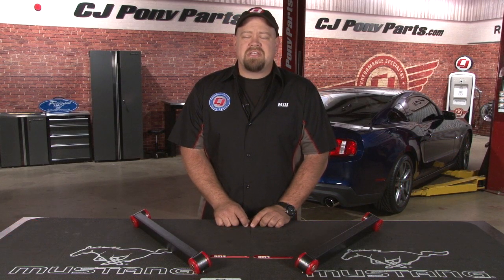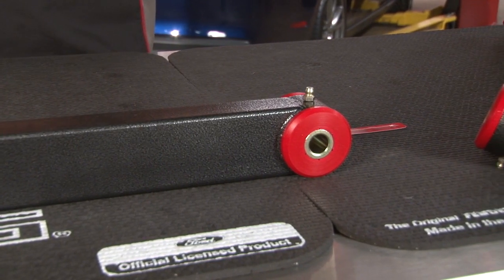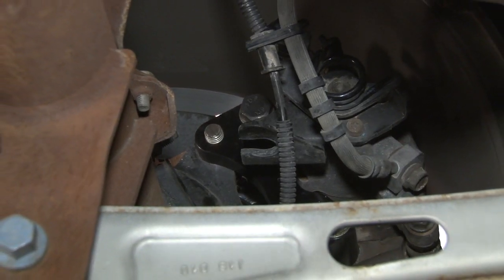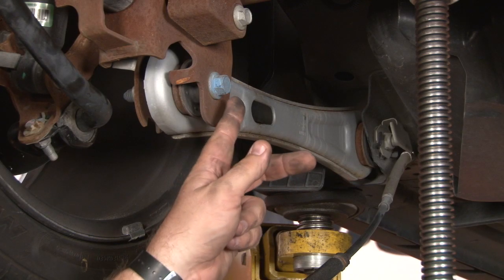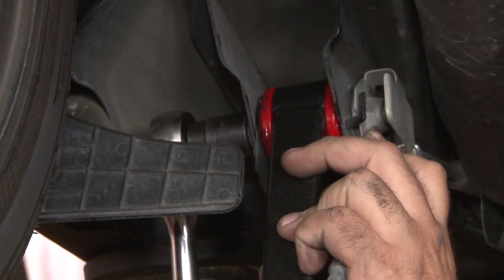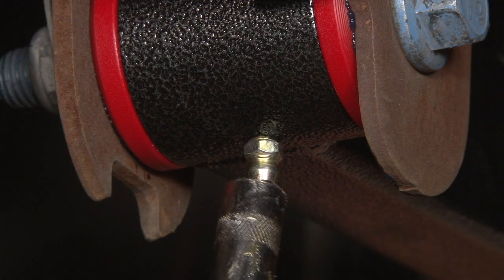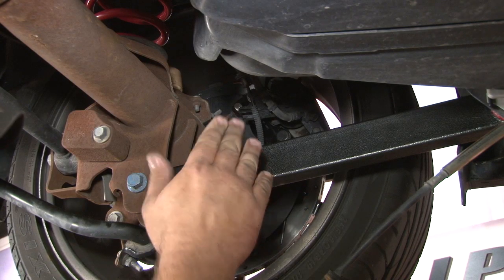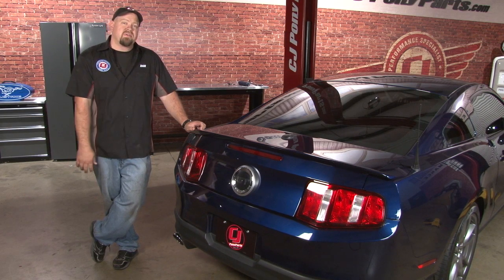Mustang BMR Rear Lower Control Arms 2005-2014 Installation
Bill shows you how to install a Pair of BMR Rear Non-Adjustable Lower Control Arms with Polyurethane Bushings on your 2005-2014 Mustang.

This pair of BMR Rear Non-Adjustable Lower Control Arms with Polyurethane Bushings fit all 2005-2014 Mustang. They replace your stock control arms, which are marginal, at best. All of BMR's control arms are TIG welded and utilize either greaseable spiral fluted polyurethane bushings or Teflon lined HD spherical bearings by QA1. Also, all rod end spacers are 304 stainless, so you won't find better quality components.

For installation, you'll first disconnect the factory brake cables and then uninstall your original control arms one at a time. Then, secure into place and torque the new BMR lower control arms, reconnect the brake cables, and tie them to the control arm it's near if you find that they hang too low. Total installation takes around one hour.